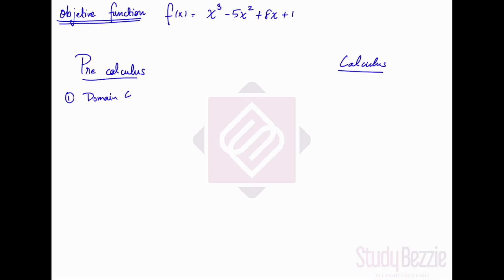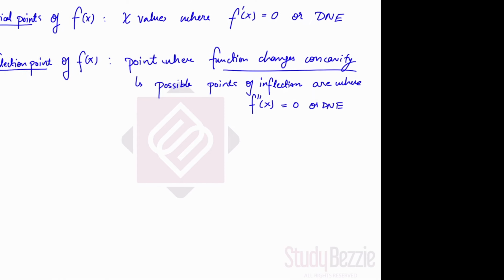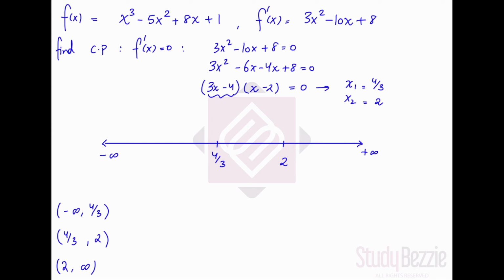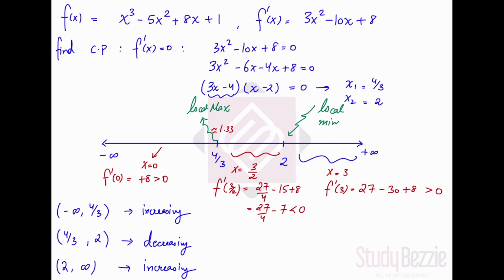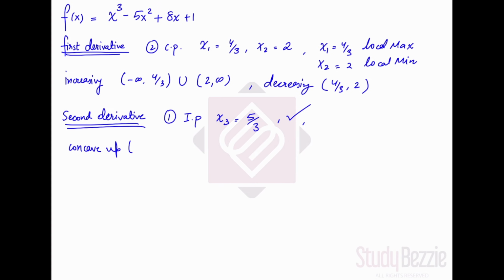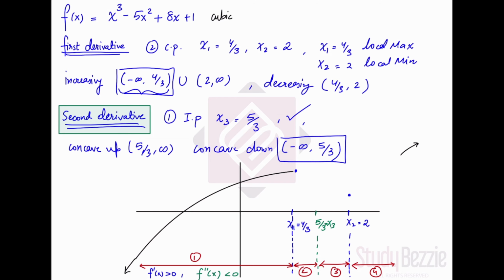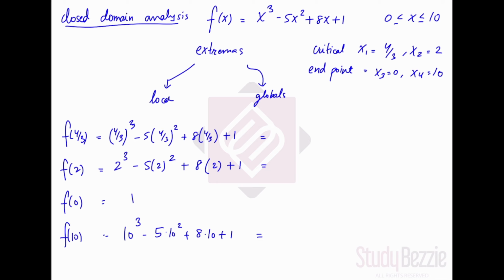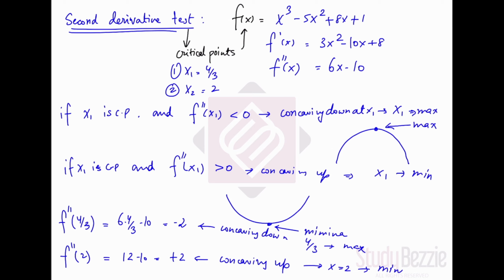Calculus tools.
this video covers how to use calculus tools to determine the following:
1. intervals of increasing decreasing behavior
2. finding critical points and classifying them
3. intervals of concave up concave down
4. finding inflections points and confirming inflection.
5. how to sketch the graph using the data obtained from tools